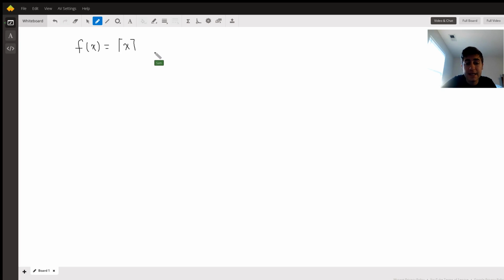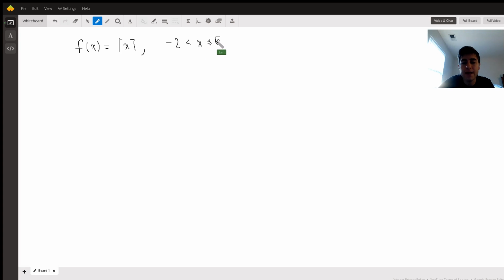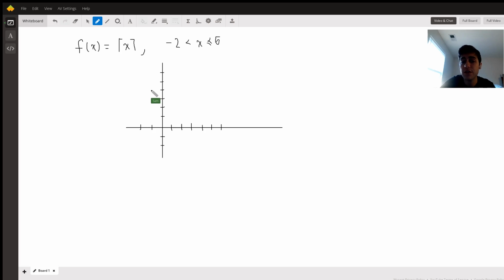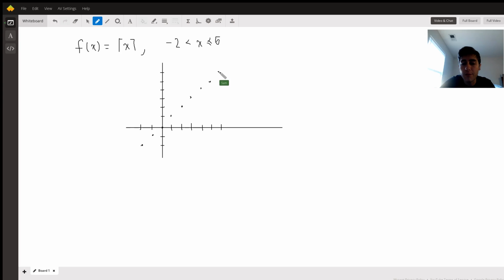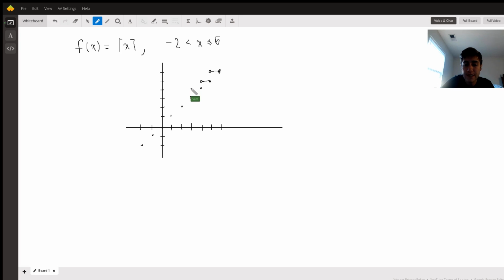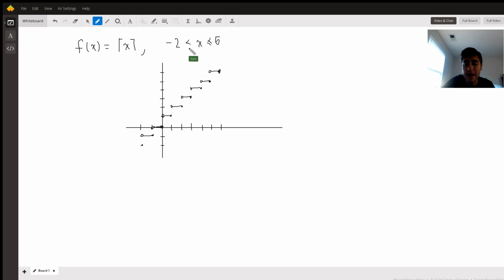Graphing the ceiling/least integer function from -2 to 6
Question: Least integer function. Graph the function for -2 ‹ x ≤ 6,
The output y of the least integer function is the least integer greater than or equal to the input value. This function is written f(x) =[x]. Graph the function for -2 ‹ x ≤ 6,

Answered By:

Sam C.
Math and Physics Tutor with over 7 years experience